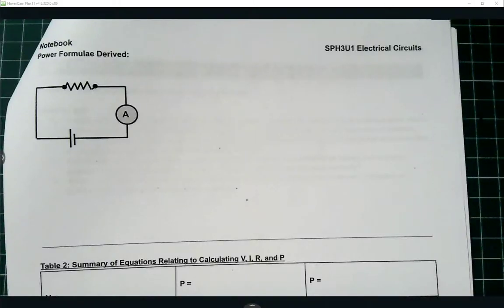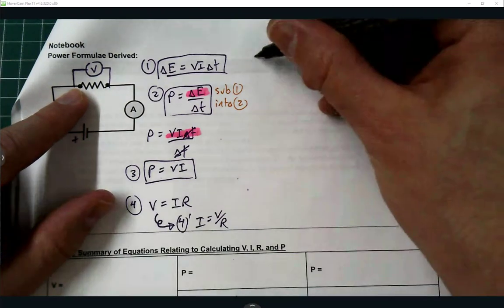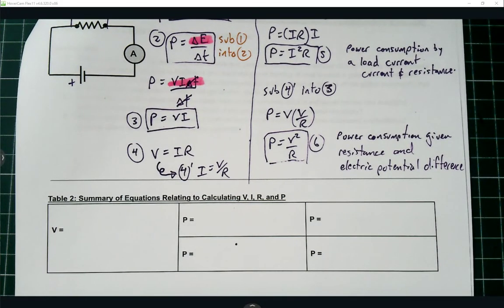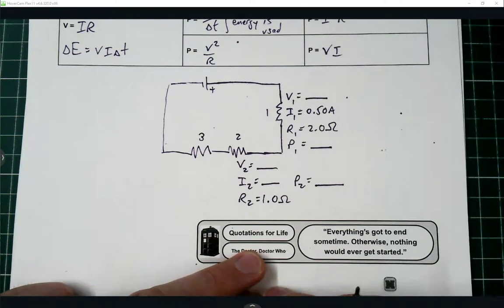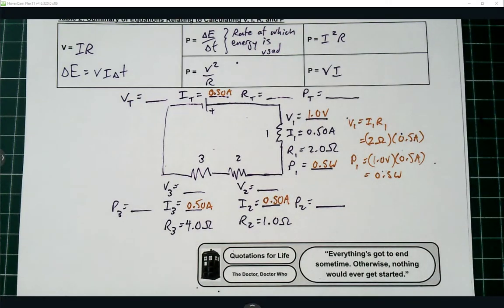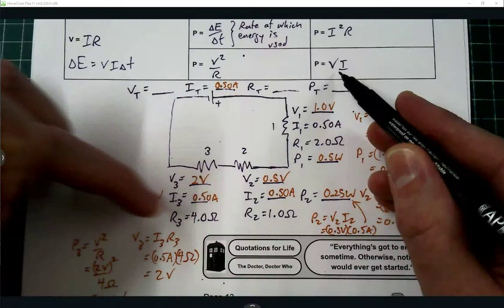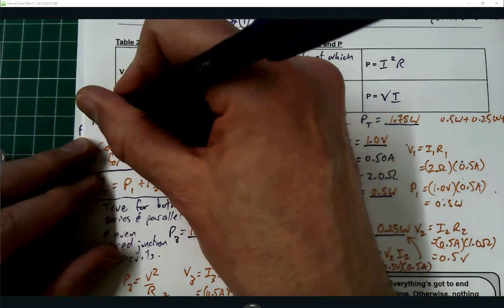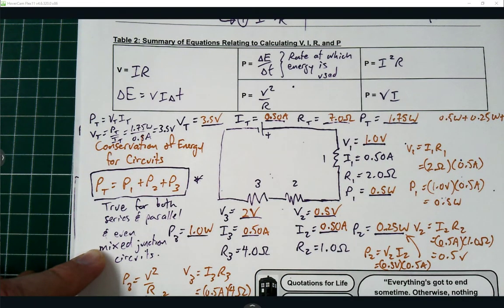SPH3U1 U5.T6 Solving for Power Consumed by a Load in Circuit Analysis - Video 3